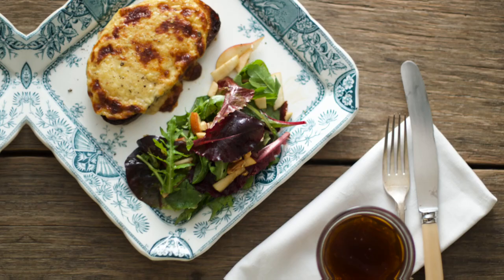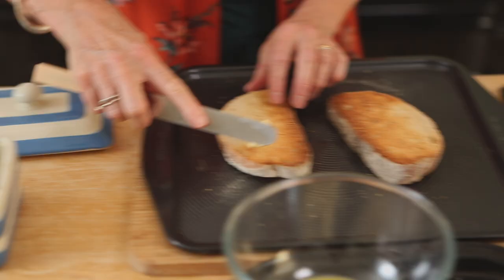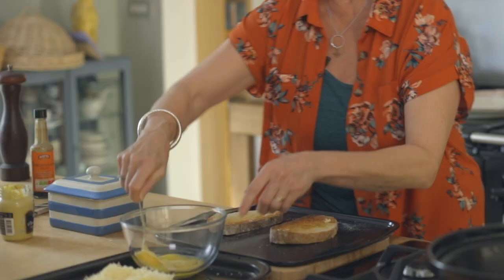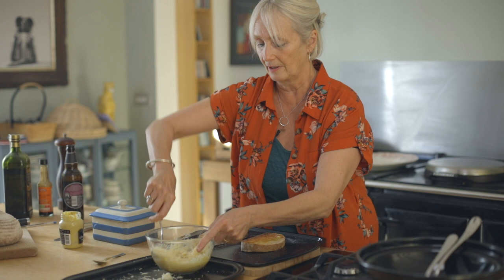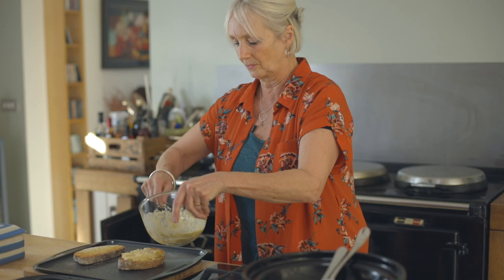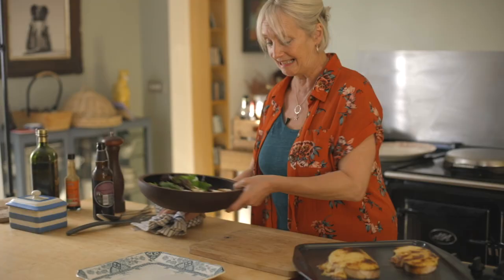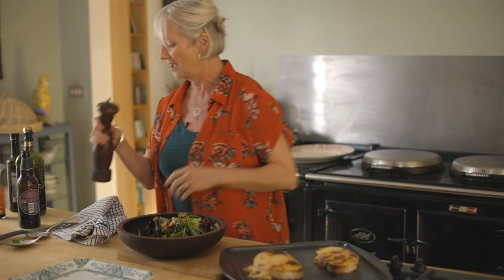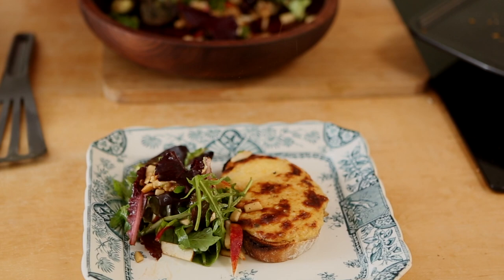Lesley Waters' Welsh Rarebit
Lesley's guide the best Cheese on Toast you will ever eat... Welsh Rarebit!

INGREDIENTS:

Serves 4

250g Mature Grated Cheddar Cheese
2 Egg Yolks
3 Tablespoons of Beer
2 Teaspoons of Djon Mustard
Slash of Worcestershire Sauce
4 Thick Slices of Rustic Style Bread Toasted and Buttered